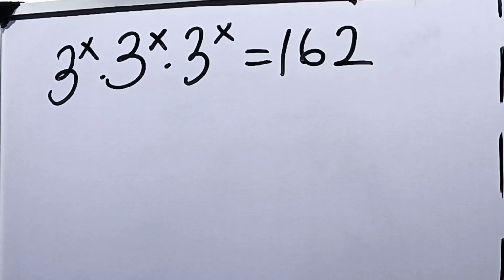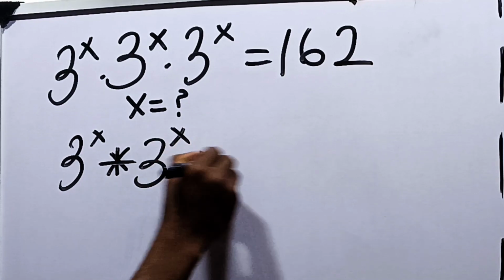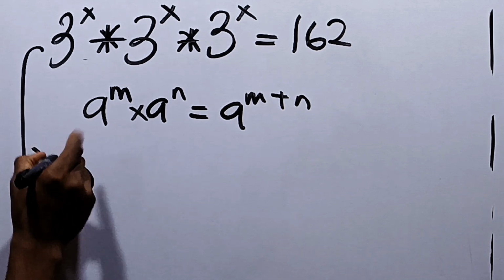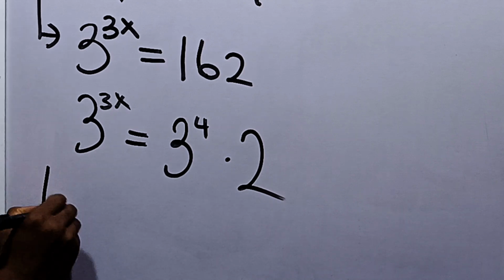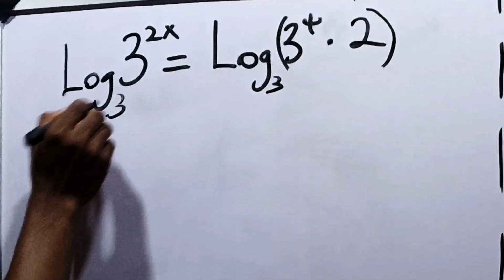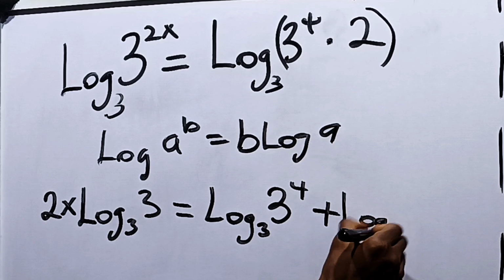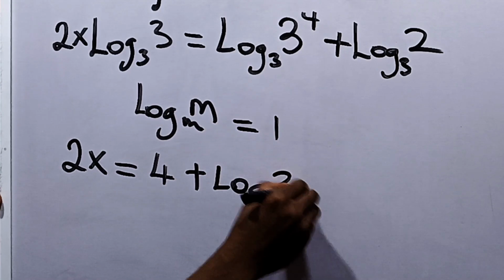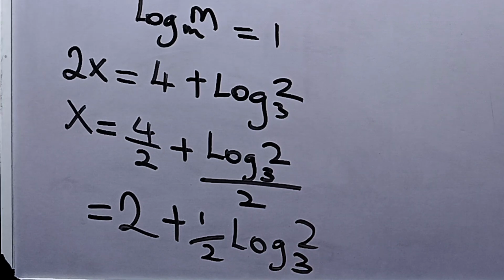Japan | Can You Solve This? | Math Olympiad